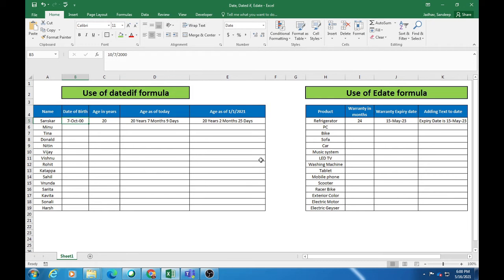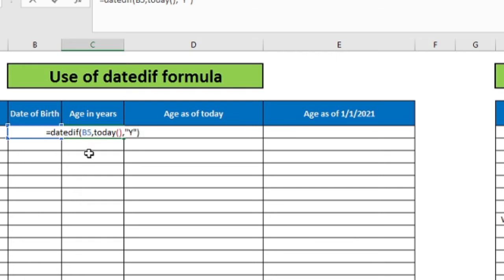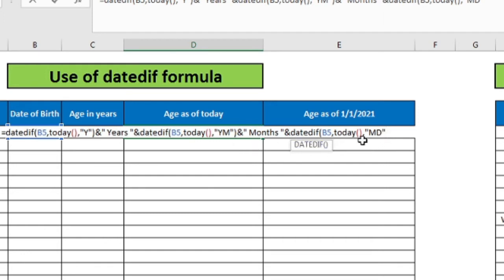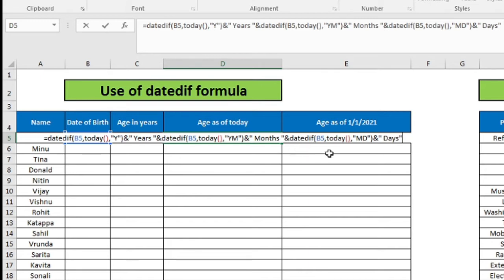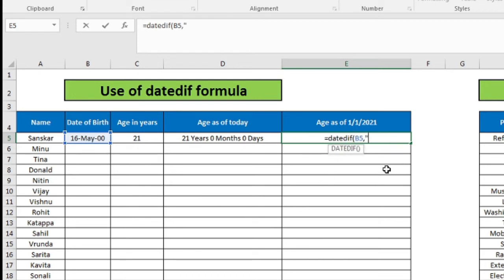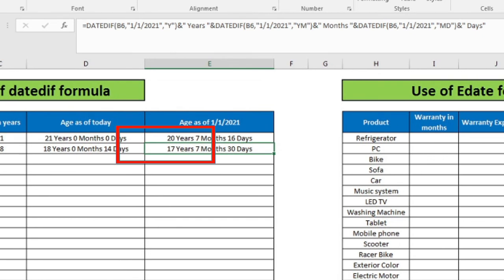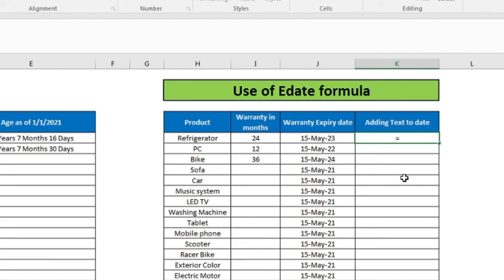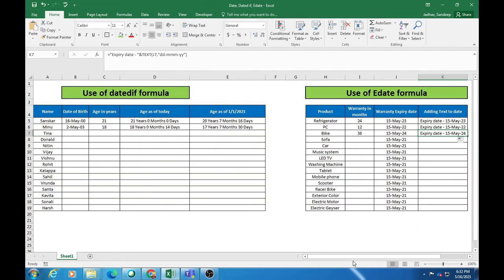Datedif and Edate formula in excel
Learn how to use datedif and edate formula, How to calculate exact ages using date of birth in excel. Expained with simple examples.